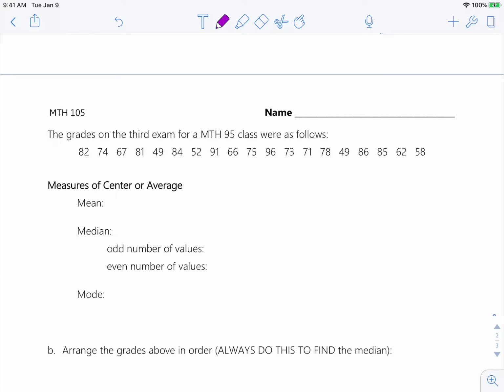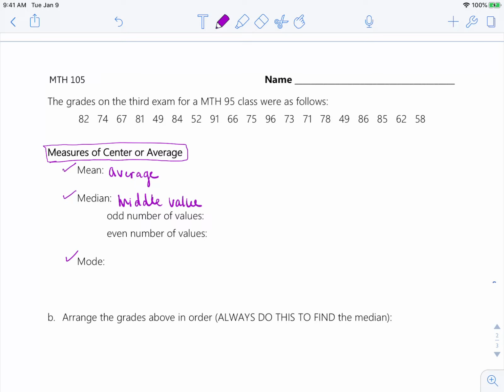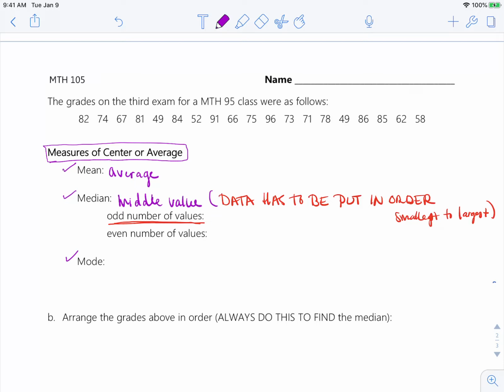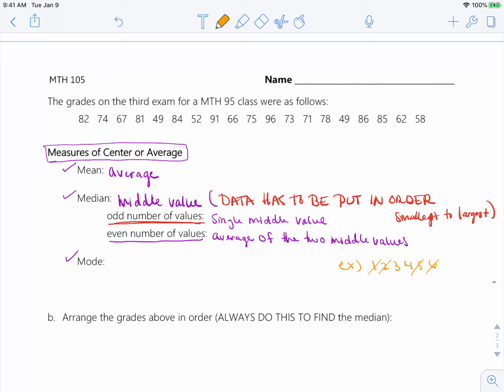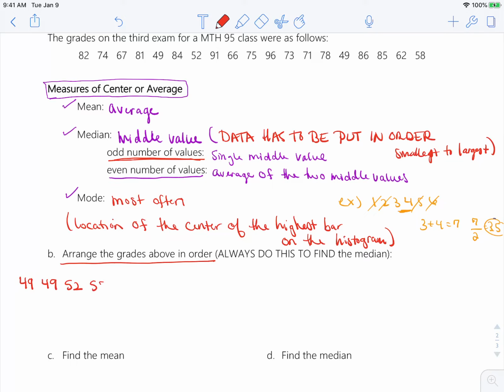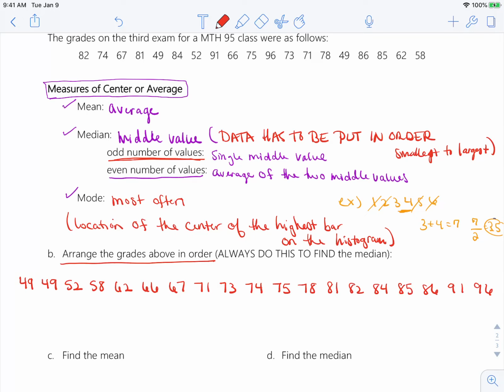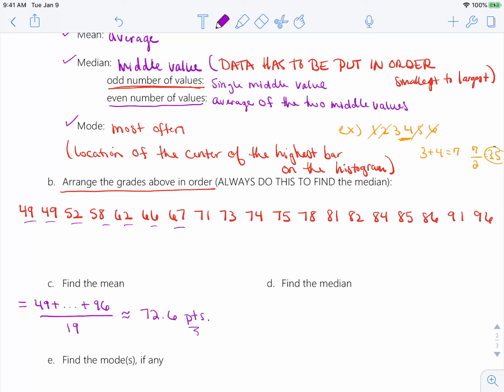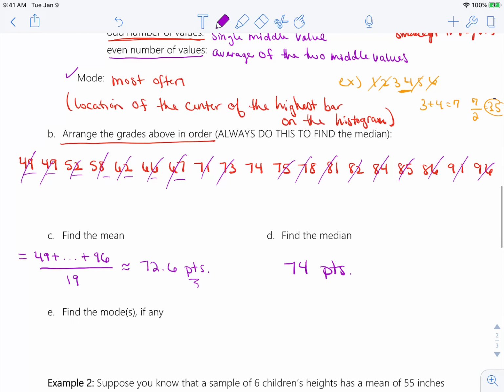3.3 Mean, Median and Mode